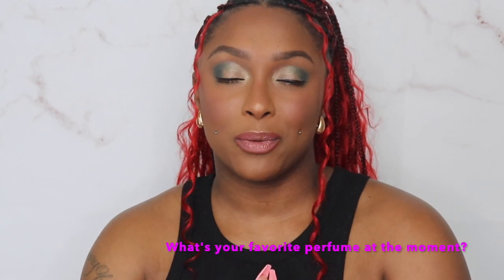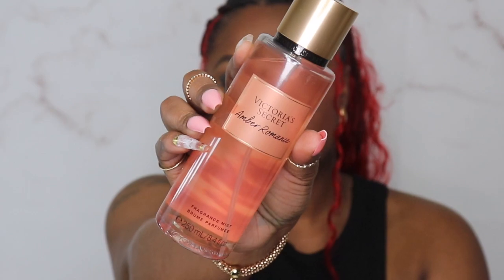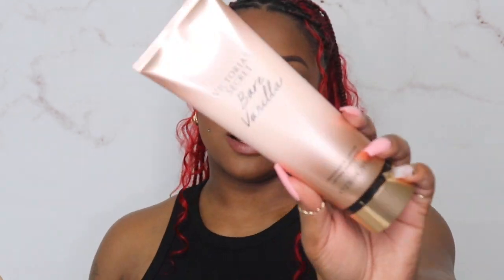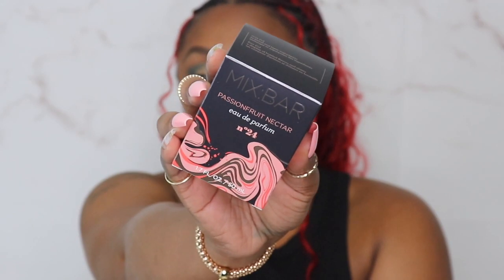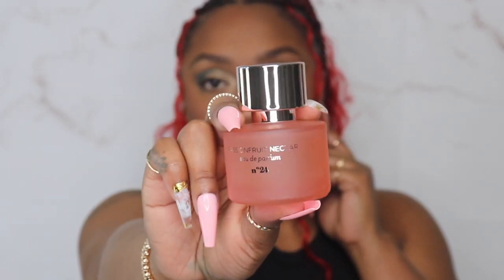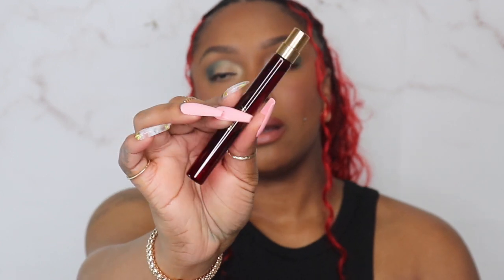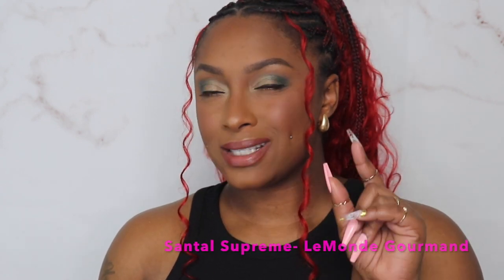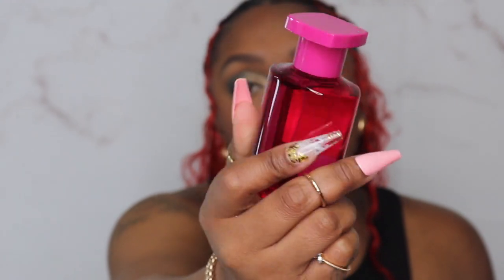Affordable Luxury: @VictoriasSecret & @target Perfume Haul|Retail Therapy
Indulge in affordable luxury with my @VictoriasSecret & @target perfume haul! I needed a bit of retail therapy and a little bit of a bigger smile, so I hope you all enjoy this video!

Send Cute Notes Or what ever you want!
A.MAREE BEAUTY
4822 E. Sam Houston Pkwy N.

10%off

Amazon Storefront

PRINTSBYUS INSTAGRAM
CUSTOM SWEATERS, SHIRTS, MASK, ETC.